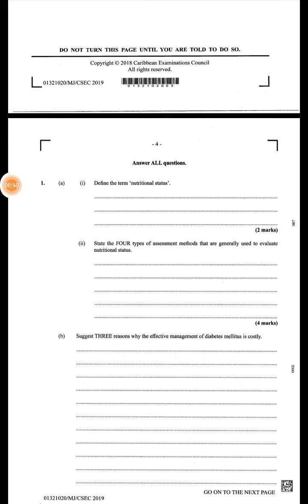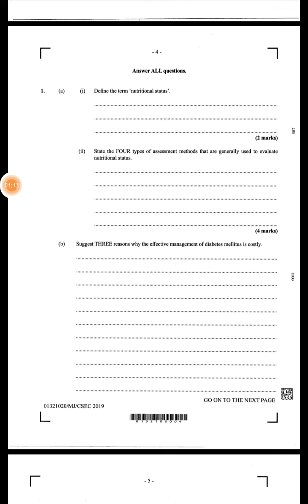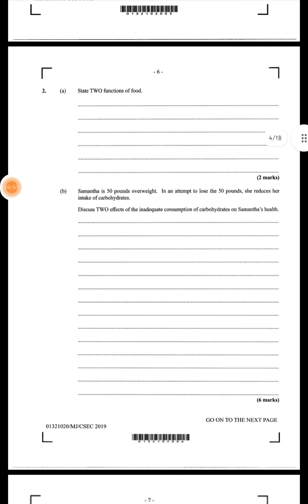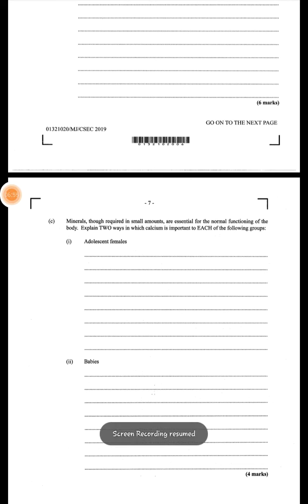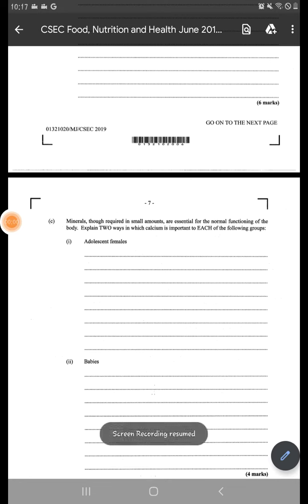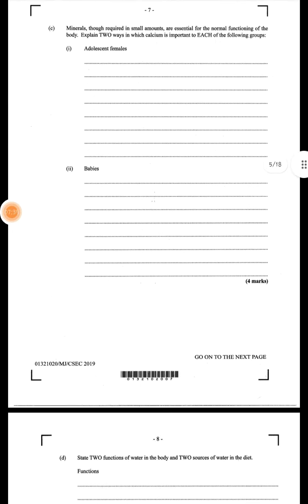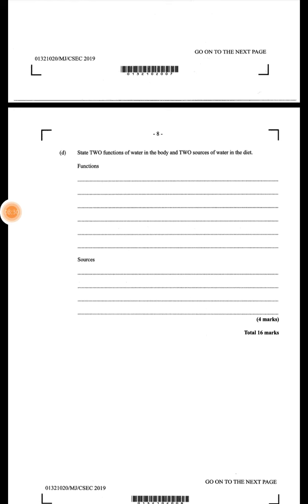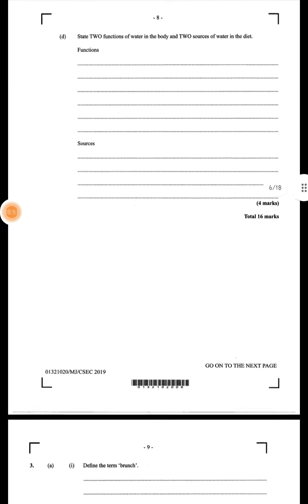CSEC Food Nutrition and Health paper 2(2019)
Hello everyone!
Welcome to another past paper session from the Wit's Tutoring team. We hope you find it informative and useful.